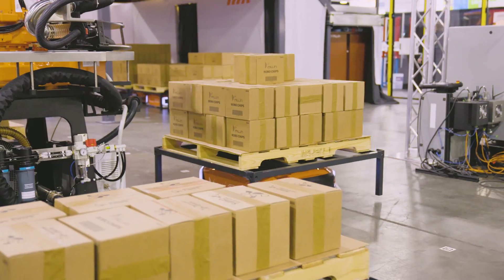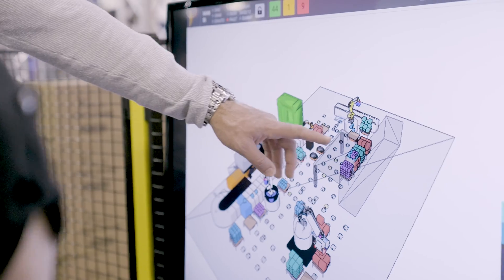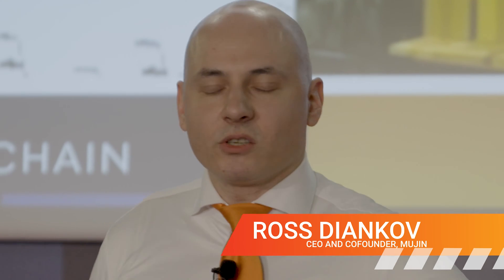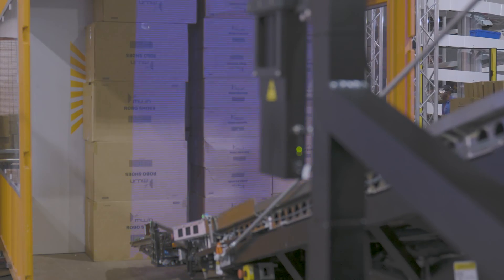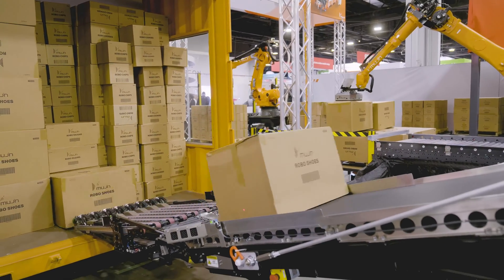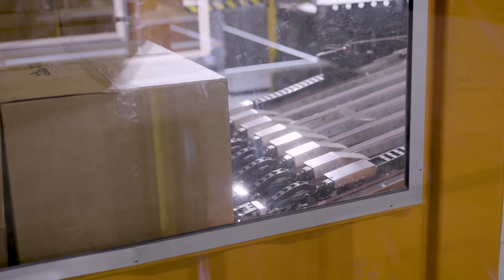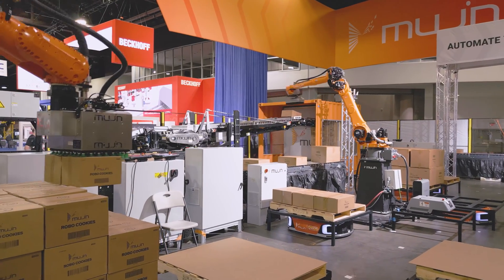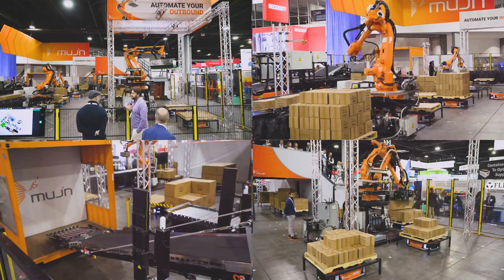Mujin's MODEX Exhibit Features an Entire Automated Warehouse on the Same Real-Time Digital Twin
Dive into the future of warehouse automation with our recap of MODEX 2024!

Witness the cutting-edge technologies unveiled at our exhibit, showcasing the seamless integration of autonomous robotic applications throughout the warehouse case flow process, all on the same real-time digitaltwin and all orchestrated on the MujinController platform.

From TruckBot handling floor loaded containers to mixed SKU depalletizing for pallet-loaded trucks, and efficient palletizing for inbound sorting and storage, Mujin is reshaping the industry landscape. But that's not all - see our game-changing Robotic Case Picking system, poised to revolutionize outbound order fulfillment, as a replacement manual case picking.